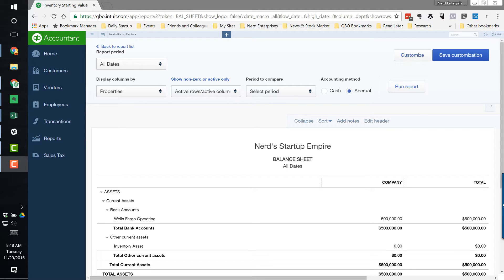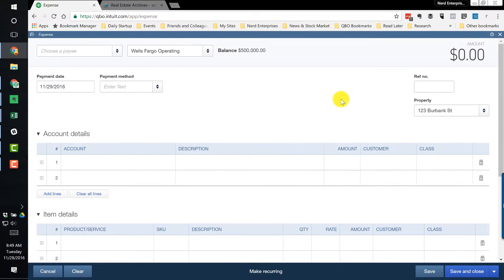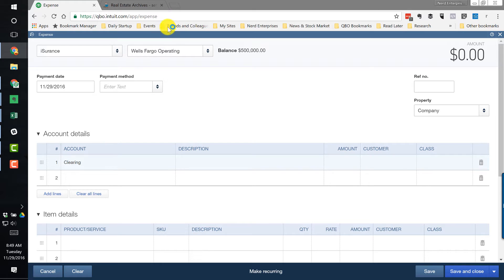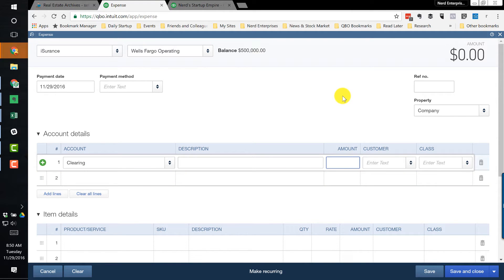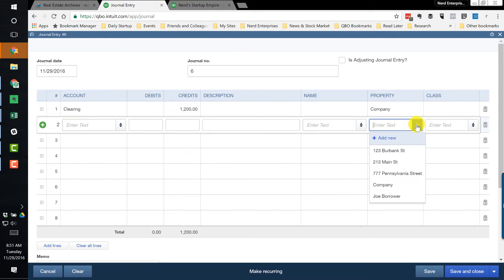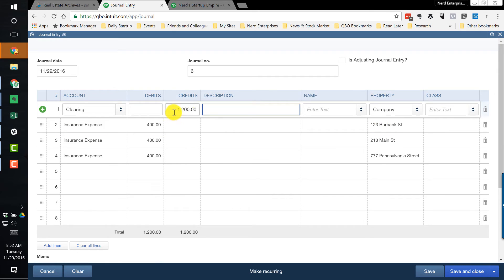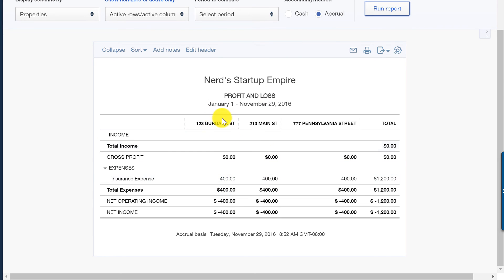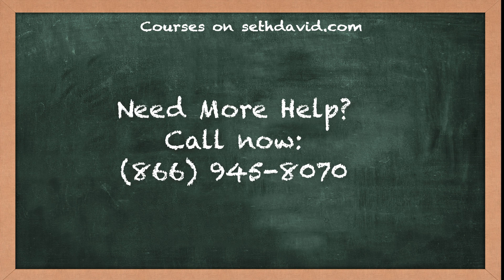How to Use QuickBooks Online to Split a Transaction by Property